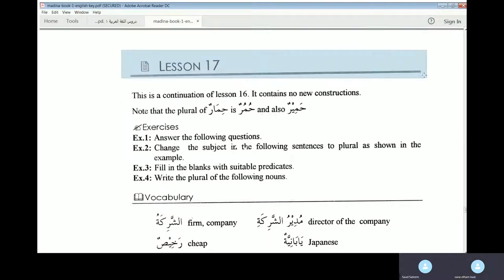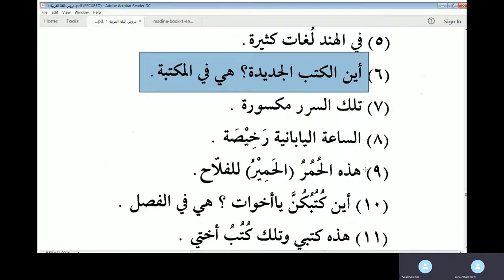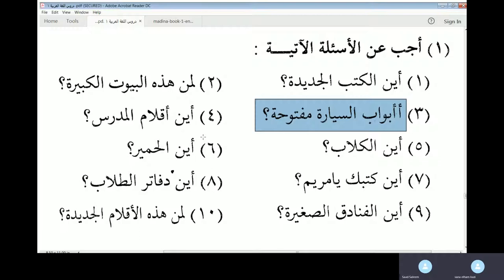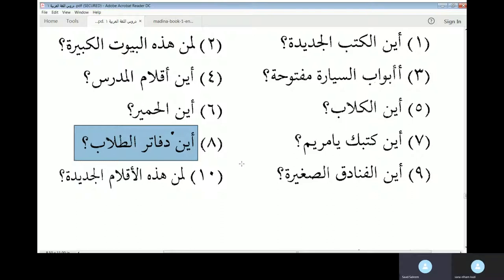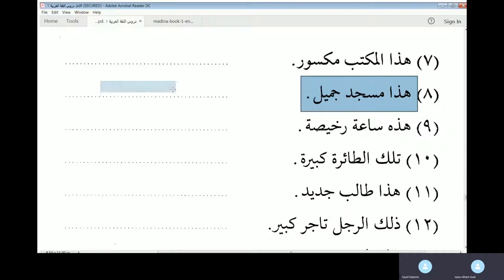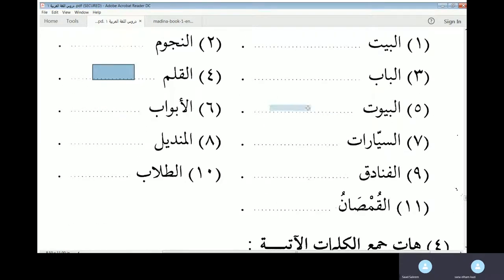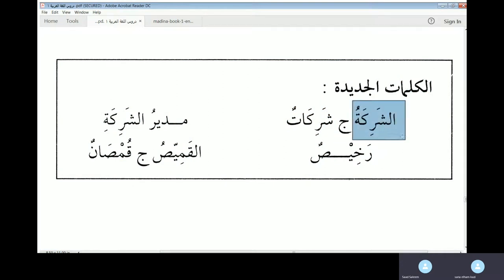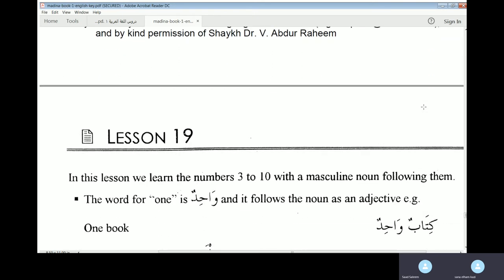Jamal Arabic Course Class 16 - Daroos-ul-Lughat-ul-Arabia Vol 1 Lesson 17